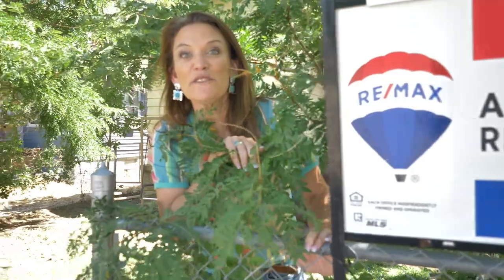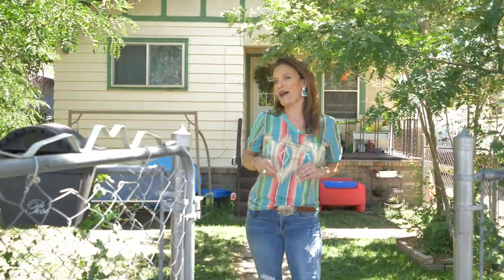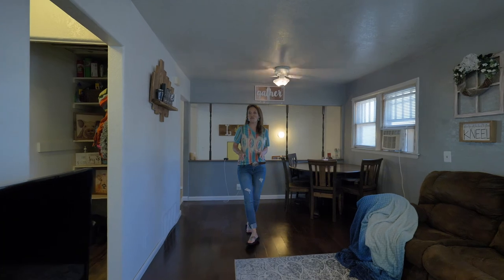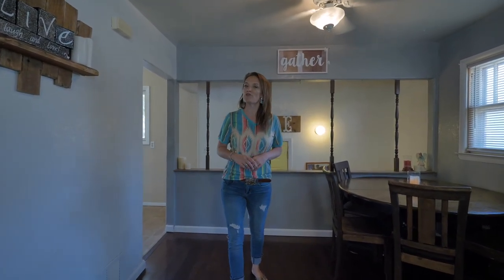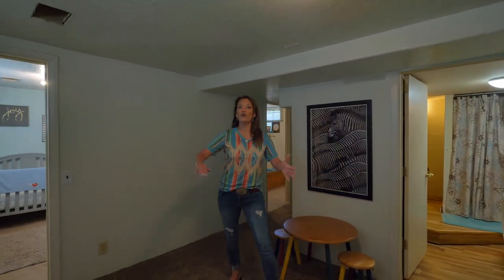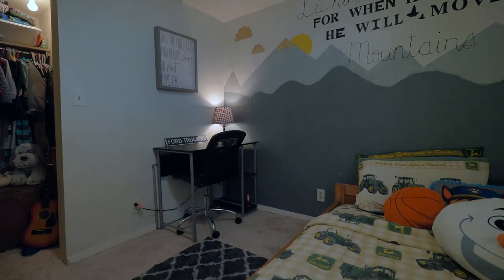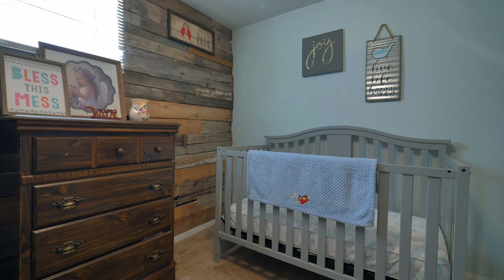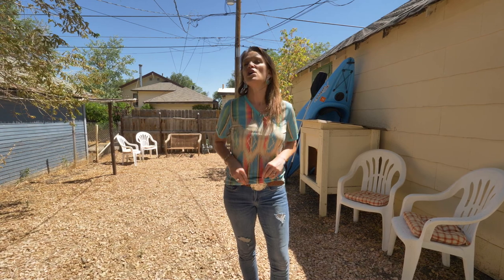SOLD The perfect house where the payment is less than RENT! 809 N Durbin, Casper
The perfect house where the payment is less than RENT! 809 N Durbin, Casper

This super cute farmhouse style elevated ranch is a steal at this price.  And its getting a new roof on the house and the garage by closing!  3 bedrooms, 2 bath and a 1 car garage. Perfect for your first home, or a downsize home or a rental!